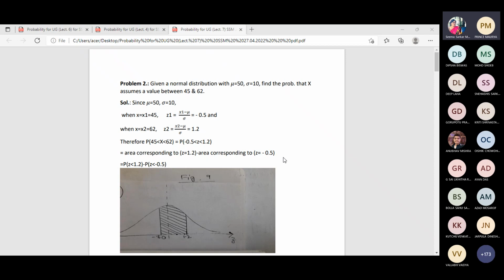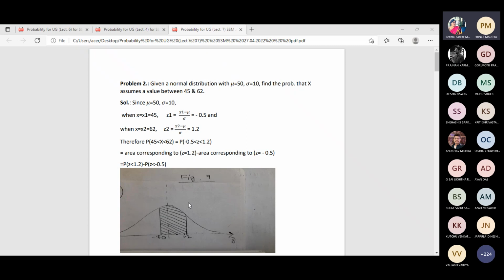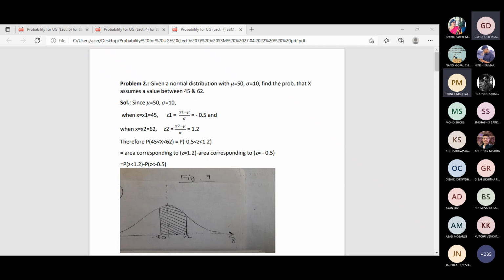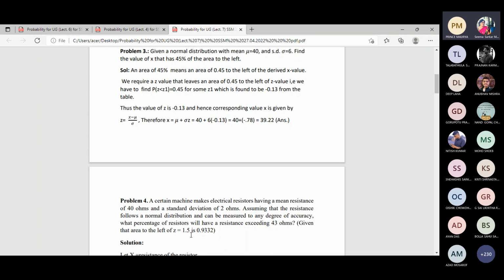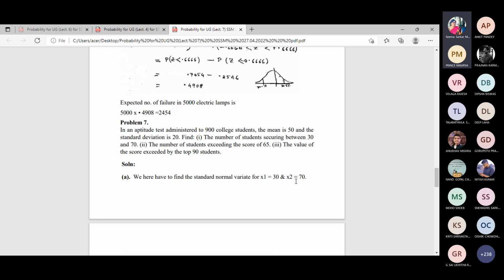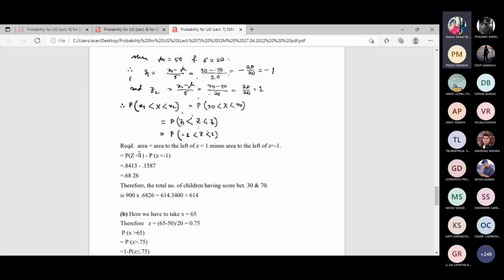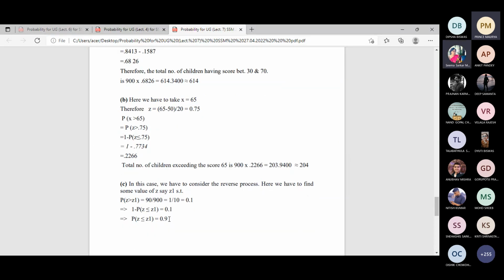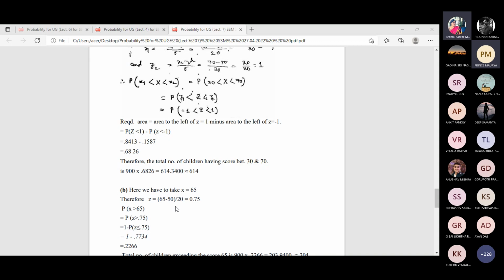probability _lec-07_27.04.22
notes